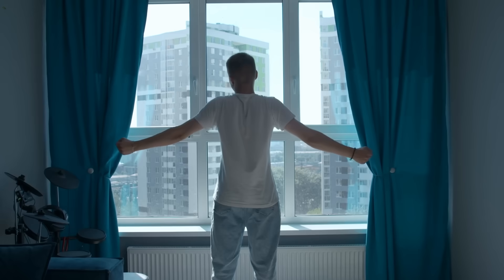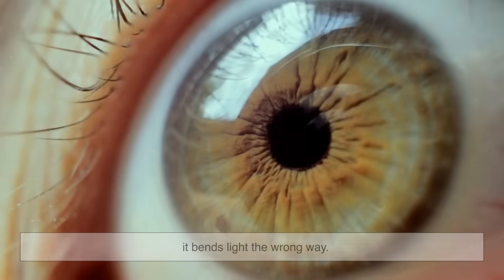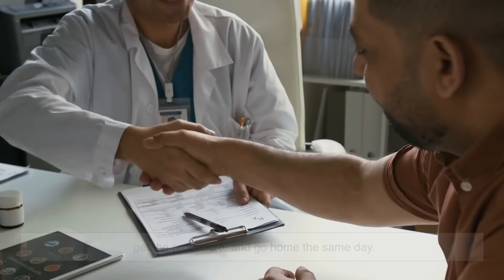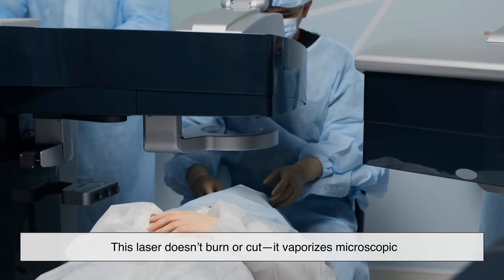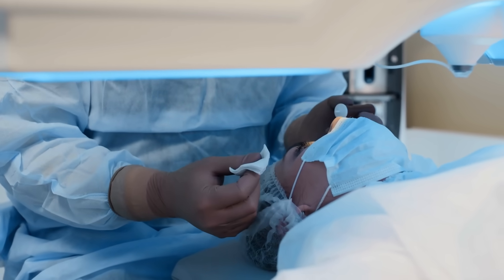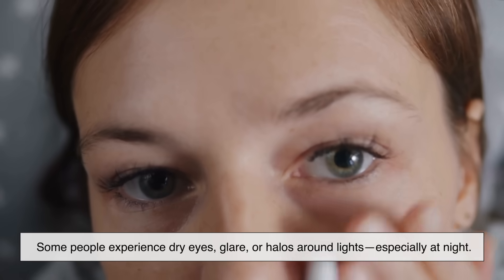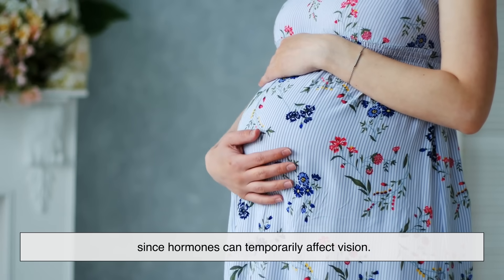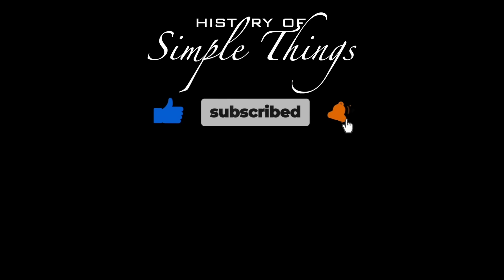LASIK Eye Surgey: How Does It Work?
Ever wondered how LASIK lets people ditch their glasses and contacts for good? In this video, we’ll walk you through the full process of LASIK eye surgery—how it works, what happens during the procedure, how safe it is, and what results you can expect. All explained in simple, human terms.

Whether you're just curious or seriously considering the surgery, this is your all-in-one guide to understanding LASIK.

Timestamps:
0:47 – What is LASIK?
1:29 – The Eye Exam Before LASIK
2:13 – What Happens on Surgery Day
2:44 – Step 1: Creating the Corneal Flap
3:23 – Step 2: Reshaping the Cornea with Laser
4:24 – Step 3: Replacing the Flap
4:50 – Immediate Recovery and Results
5:27 – How Safe Is LASIK?
6:22 – How Long Do the Results Last?
6:54 – Who Shouldn’t Get LASIK?
7:24 – Outro